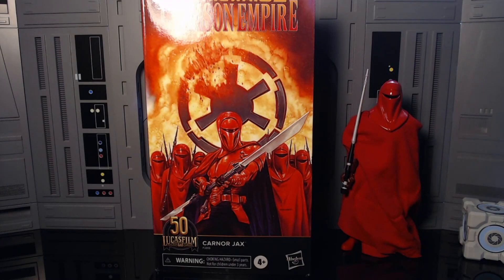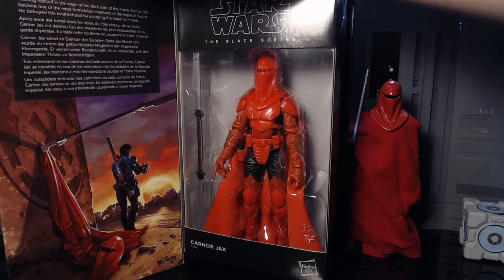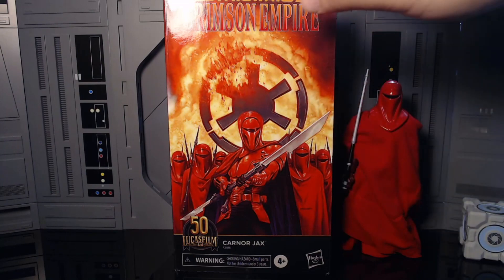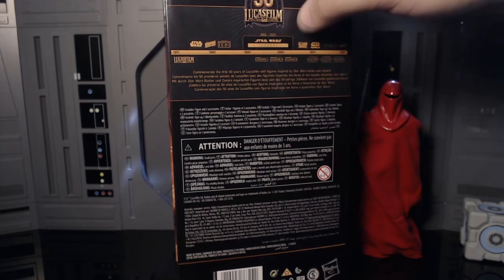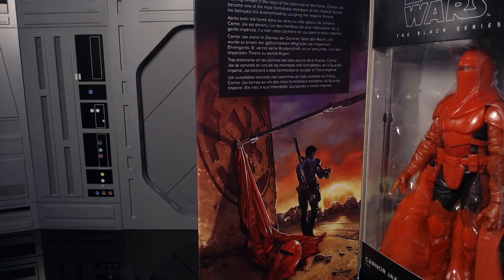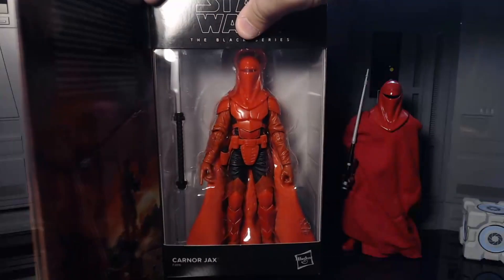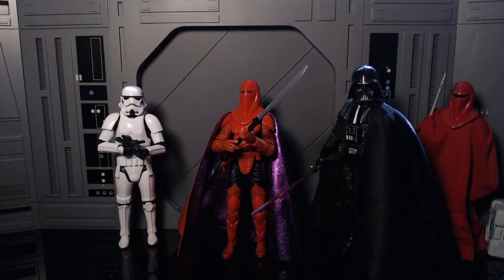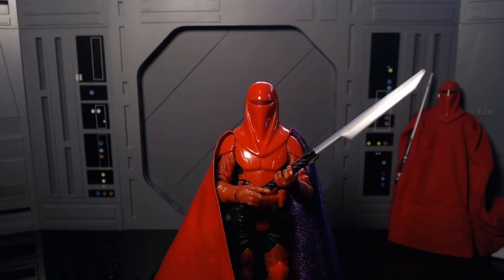Star Wars Black Series Carnor Jax (Kir Kanos) Lucasfilm 50th Anniversary Review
Yo Bucko! Today we take a look at the John Wick of the emperors royal Guard. Kir Kanos... or as the messup likes to call him Carnor Jax